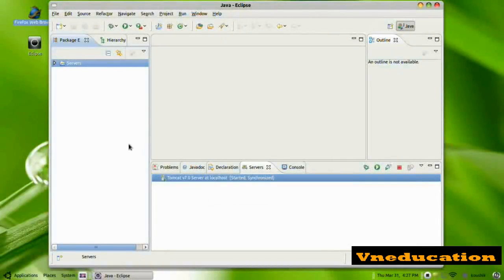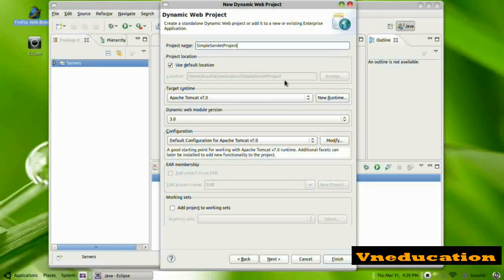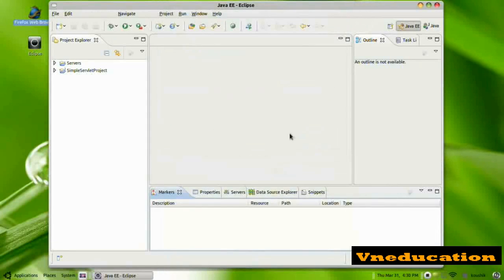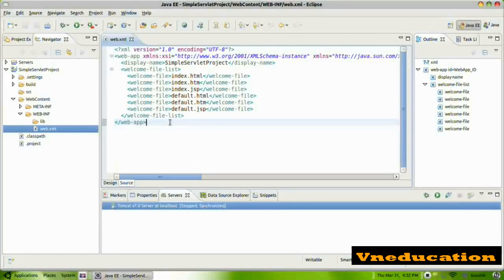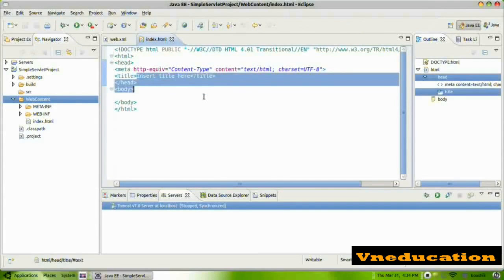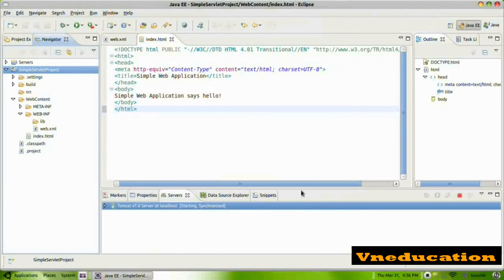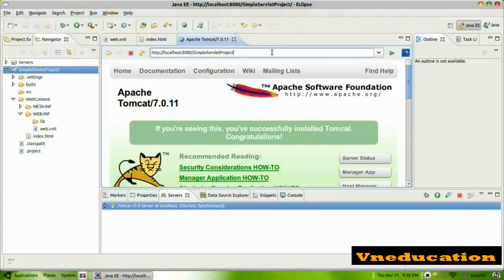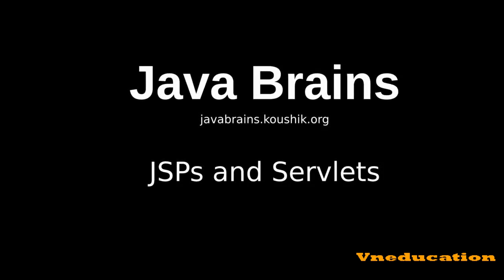JSP and Servlet Tutorial 02 First Servlet Part 1